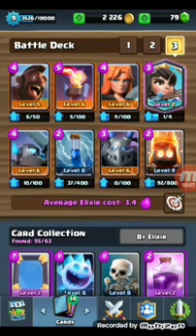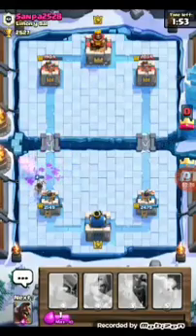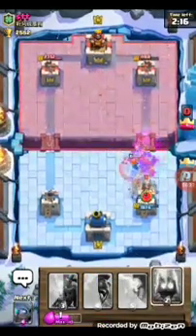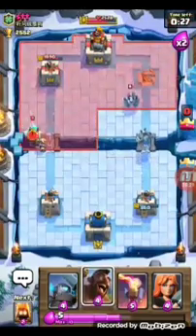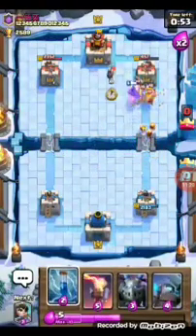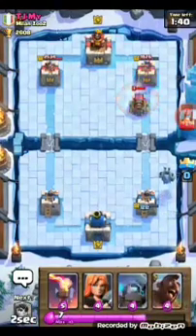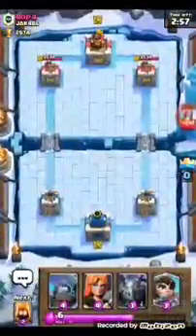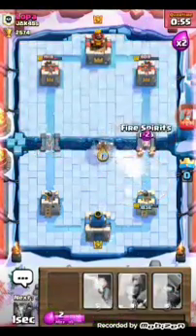LIVE BATTLING | NEW DECK?!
Does it work tho?